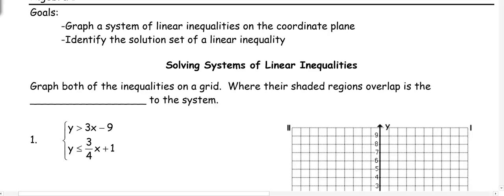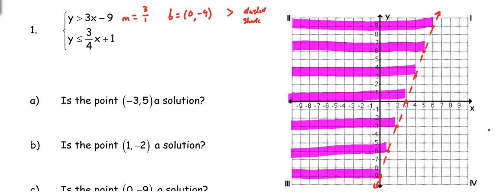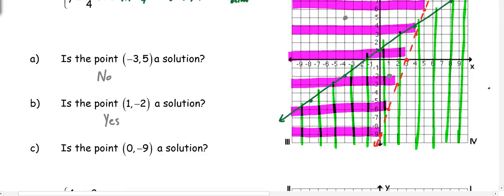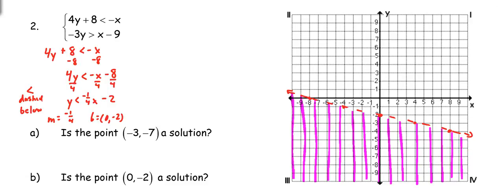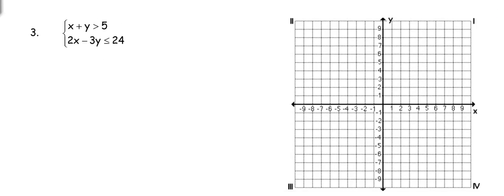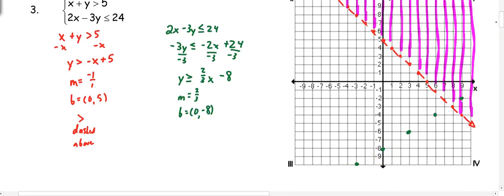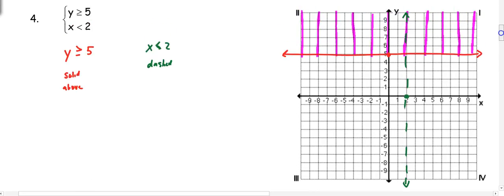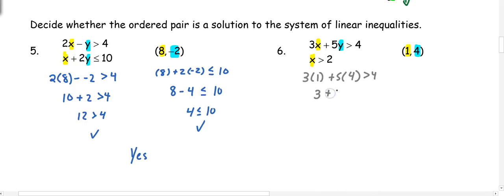U7D60- Graphing Systems of Linear Inequalities